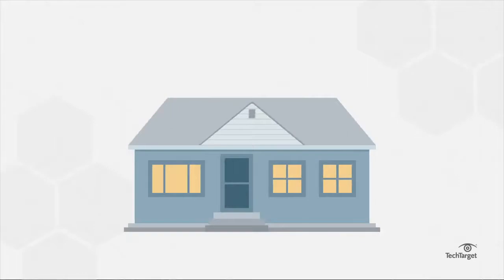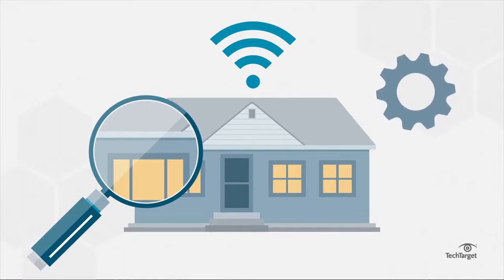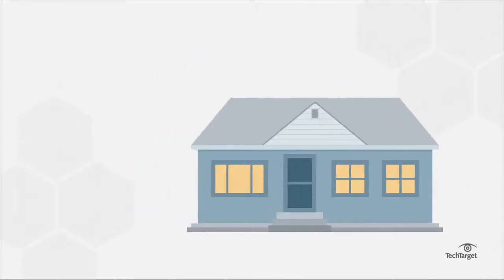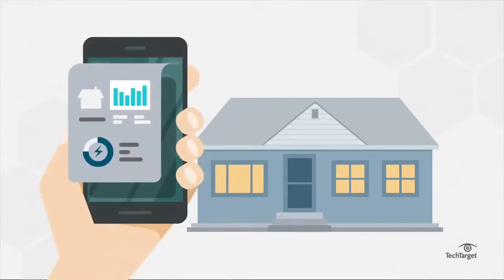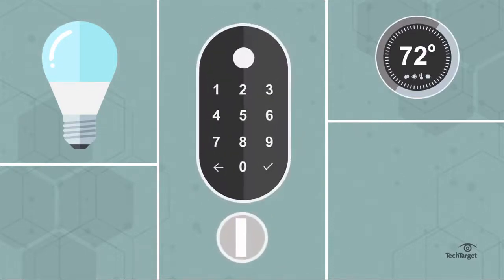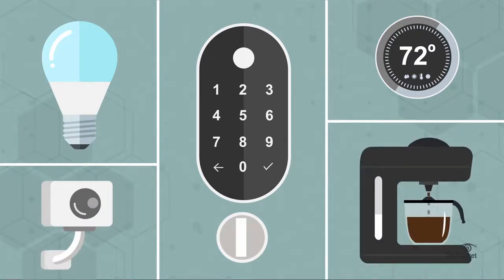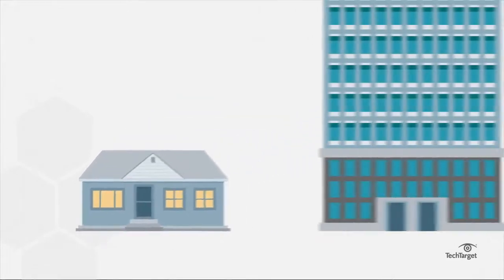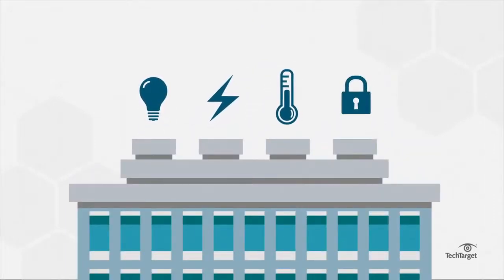artificial intelligence -smart home , smart building